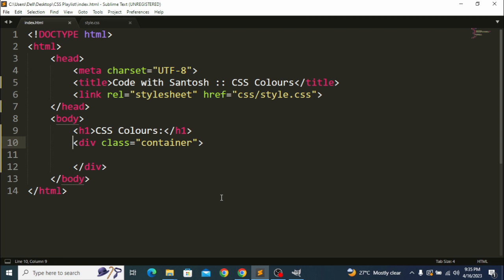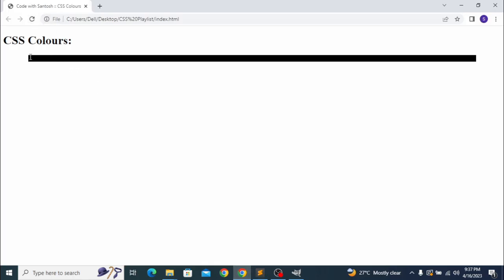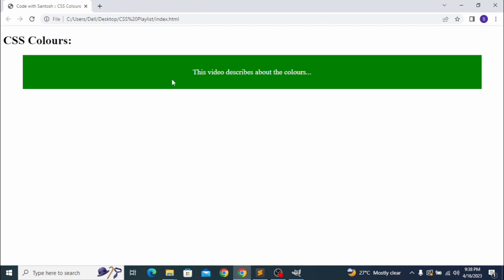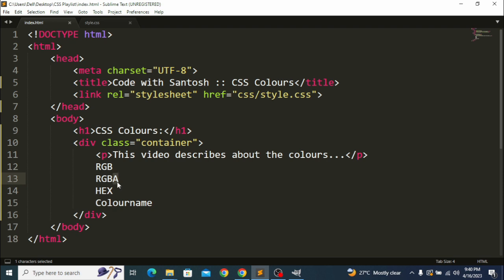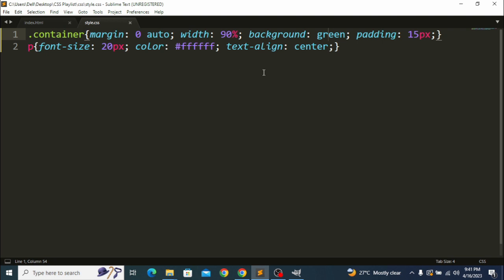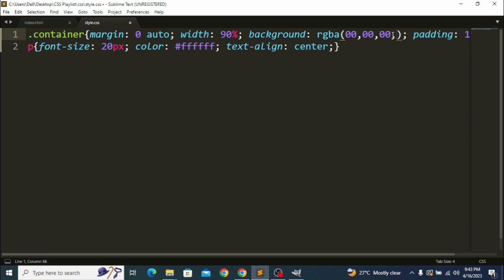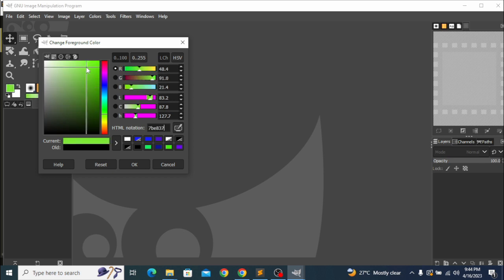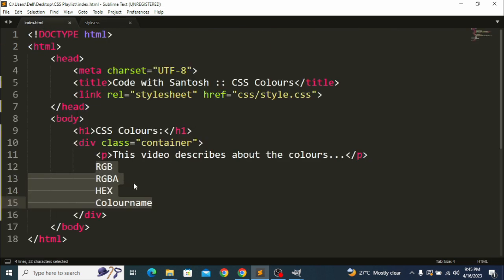Css Colours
This video describes about how to use colors in CSS. How to pick the colors, what is the format etc.